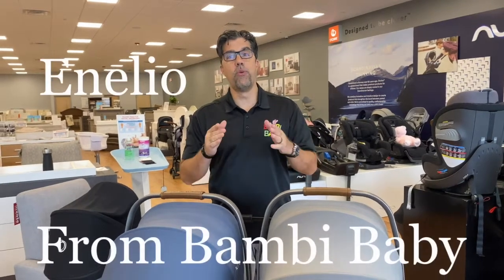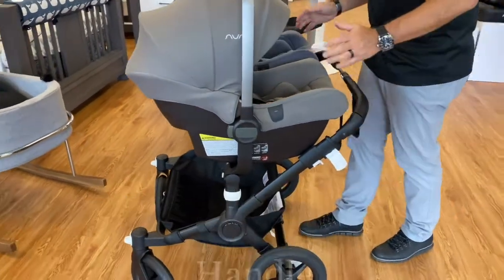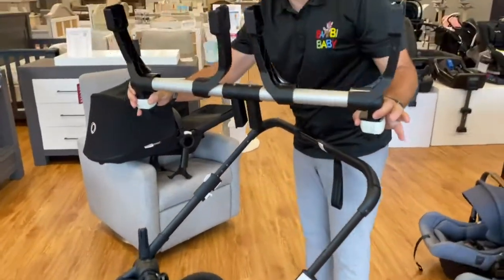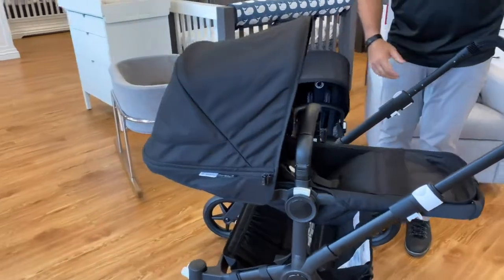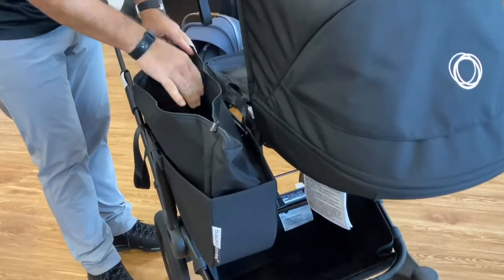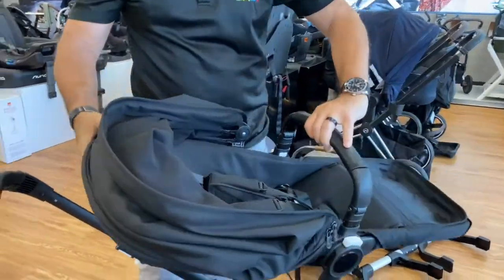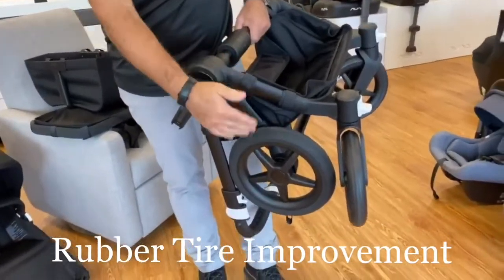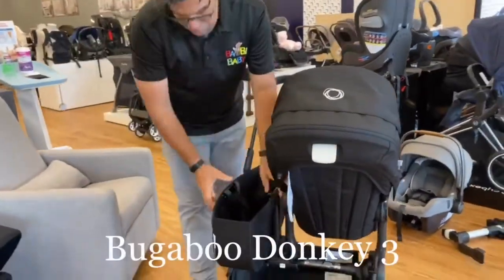Bugaboo Donkey 3 | Best Strollers 2020 | Bambi Baby Review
The New Bugaboo Donkey 3 shown to you in multiple configurations. From infant with the Nuna Pipa infant car seat, to fully seated side by side seating for the months and years to follow. Adjustable height and handles with double adapters.The beauty of the Donkey 3 is the ability to go from a double to a single seamlessly. Signature side carry bag allows for side storage in addition to the spacious storage underneath the seat. Reversible seating allows you to see the baby or have the child forward facing. The Donkey 3 is very compact and light for a double. With improvements to the rubber tires it makes for a great stroller for all terrain. The Bugaboo Donkey 3 is the most versatile single to double stroller available and most properly balanced. Without to mention absolutely gorgeous. Visit us at Bambi Baby to see it for yourself!